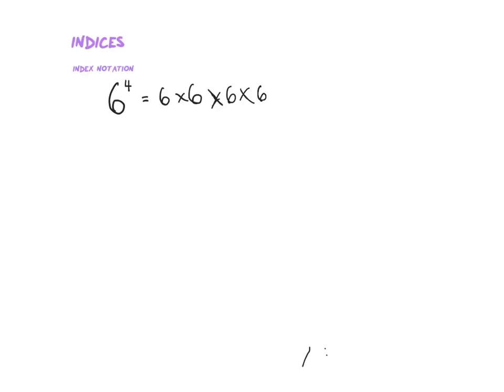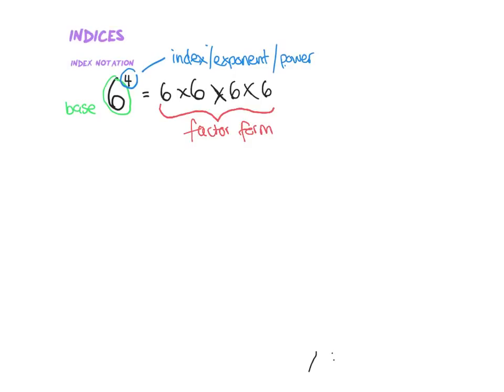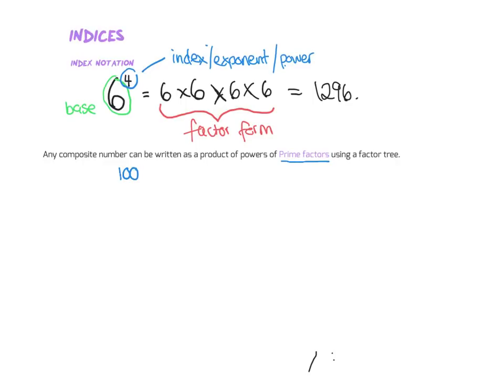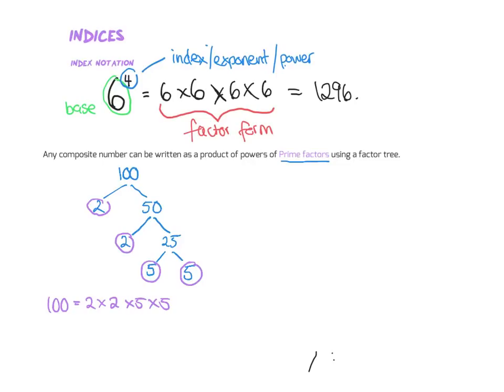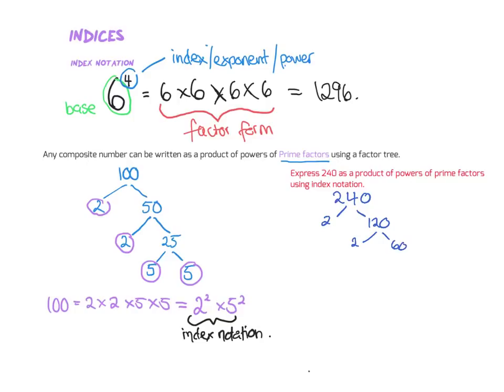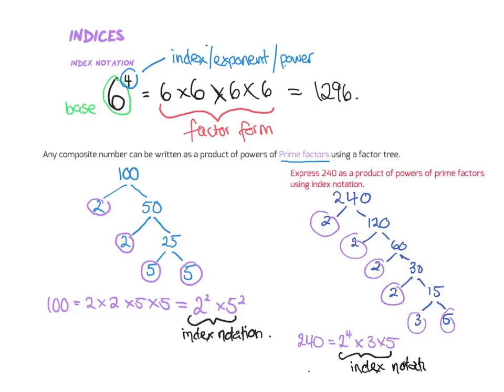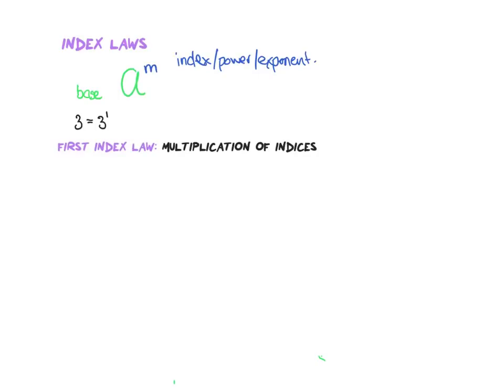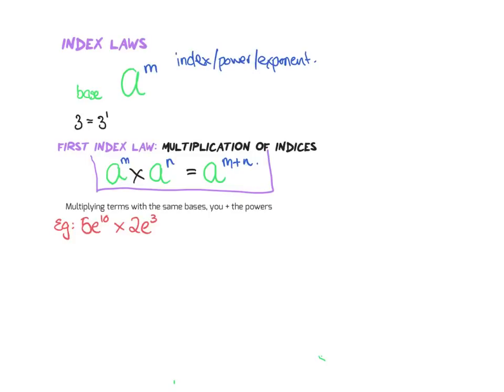Yr 9 INDICES LESSON 1